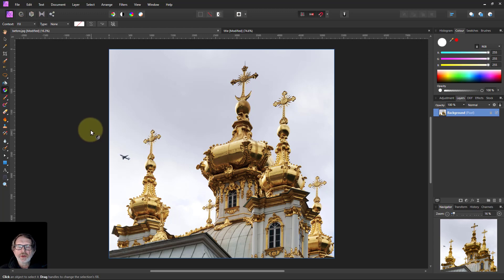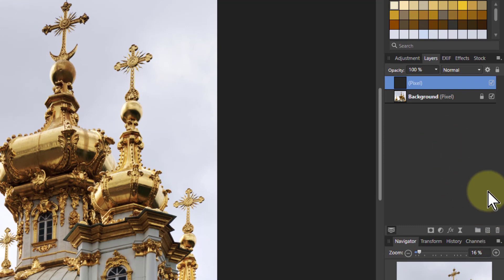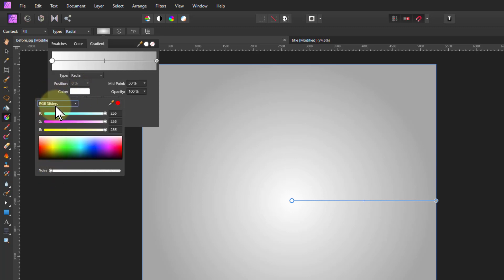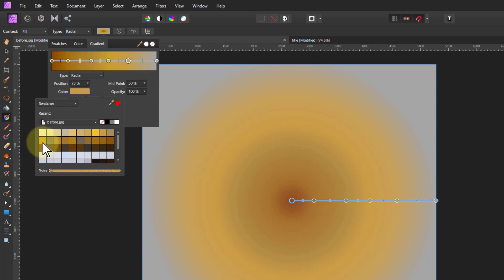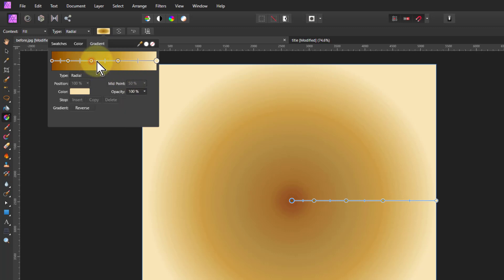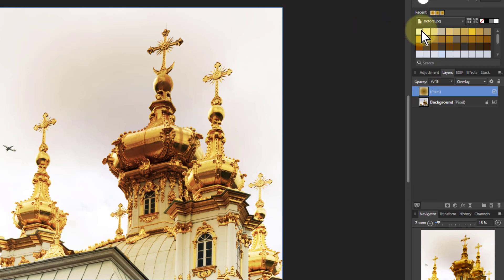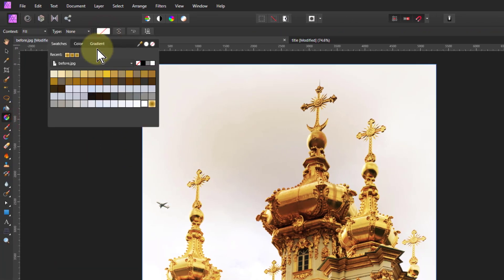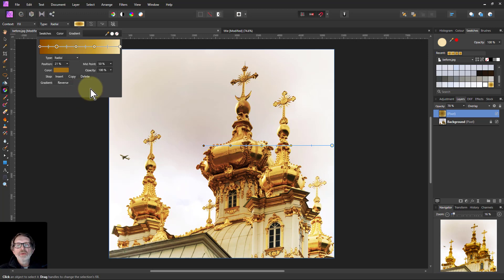Using Swatches in Affinity Photo to Create and Save Gradients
Creating gradients can be done by picking colours from the image, but an easier way is to use a document palette created as a swatch. Then after you created the gradient, it can be handy to re-edit it later or even re-use it another day. Swatches can help here too.

The web page for this video is here (with links to related videos)